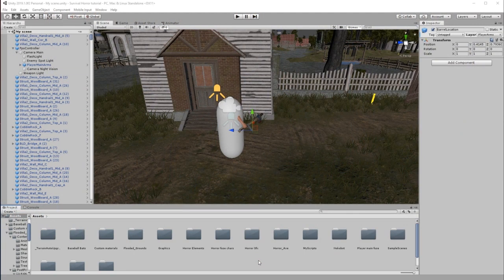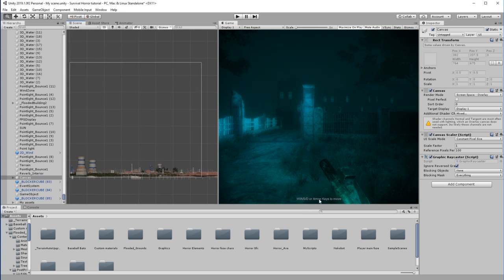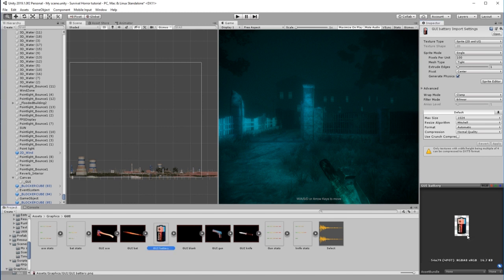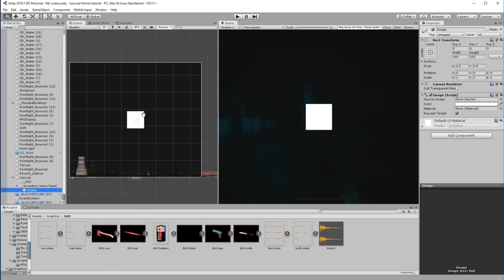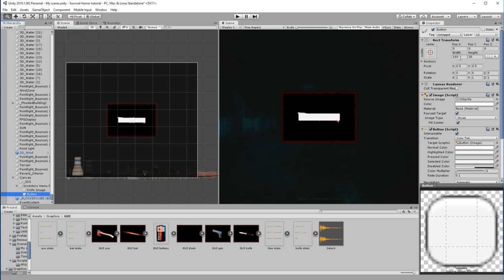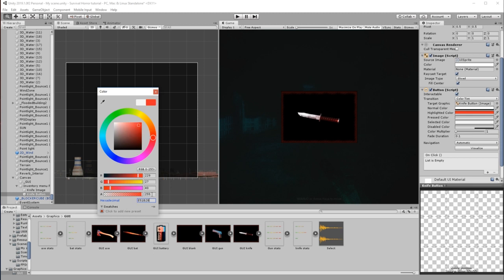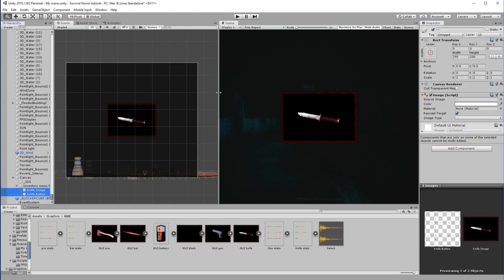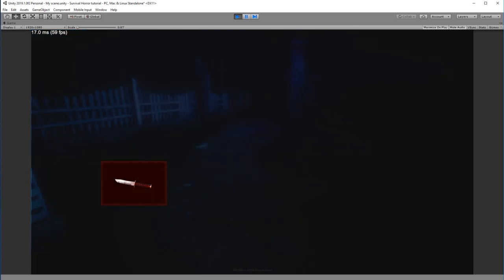1 Importing inventory menu images